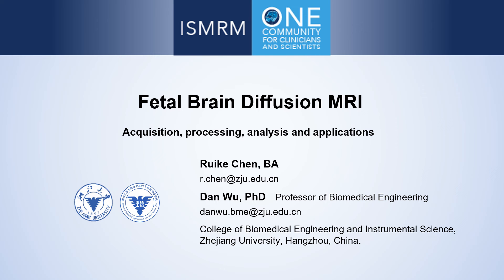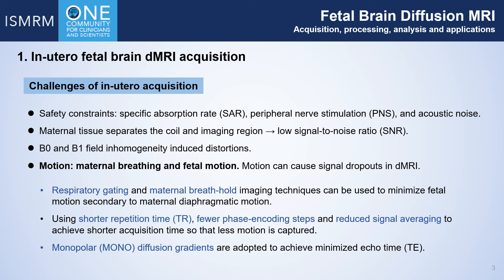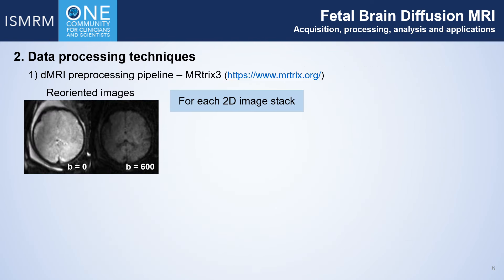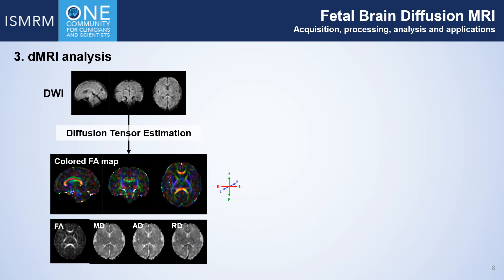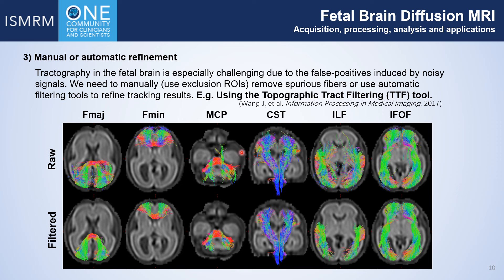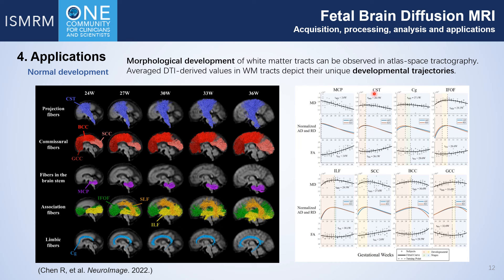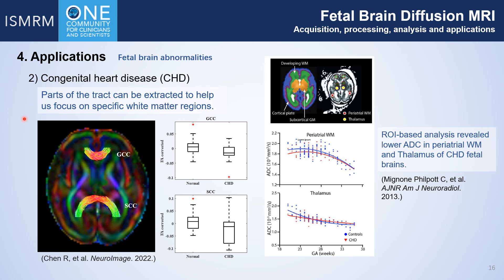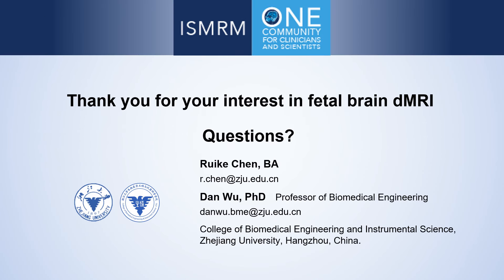Fetal Brain Diffusion MRI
Ruike Chen, BA & Dan Wu, PhD  @ZhejiangUniversityChina